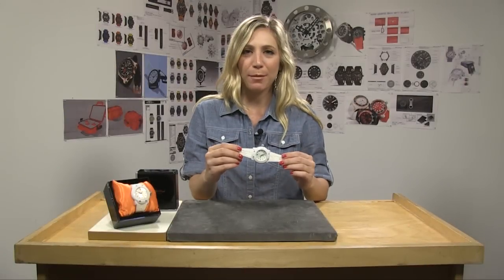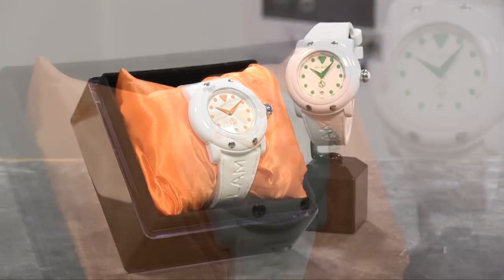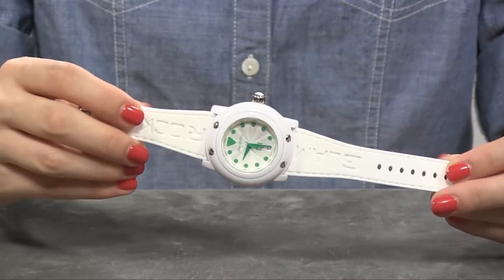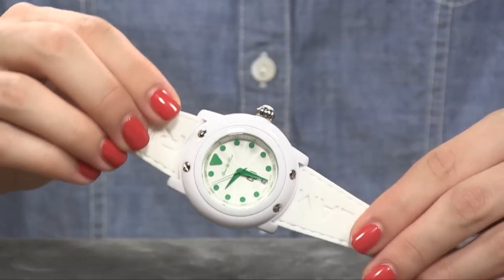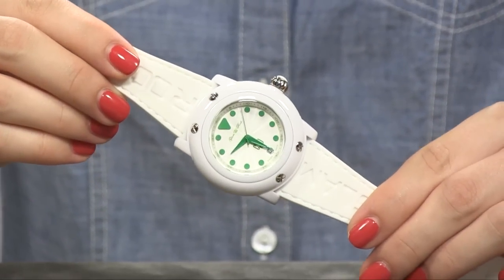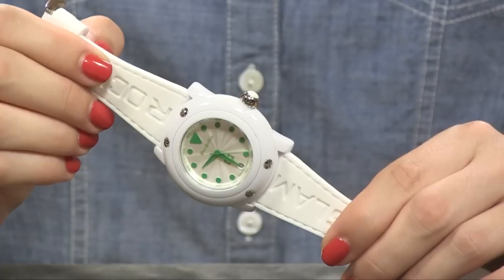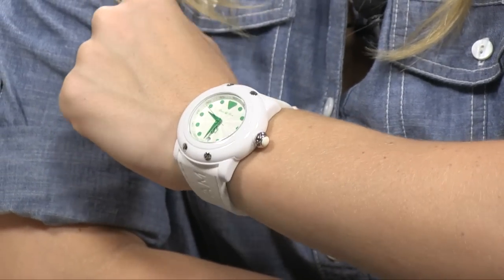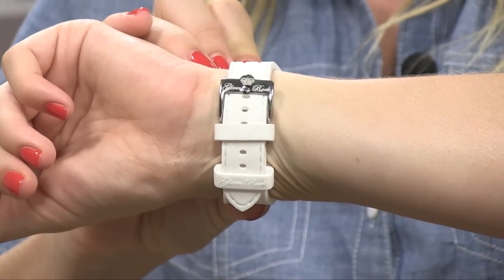Glam Rock Crazy Sexy Cool GR61011